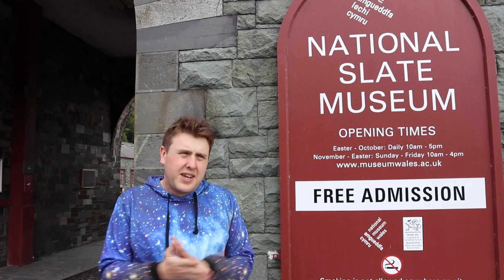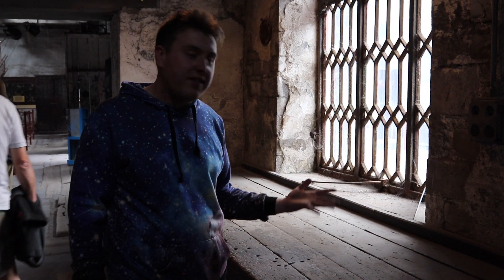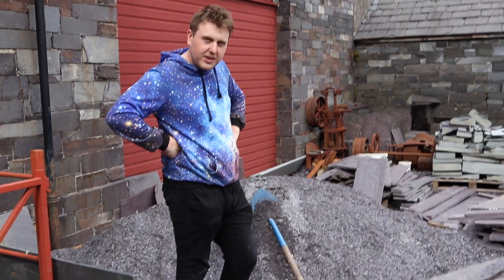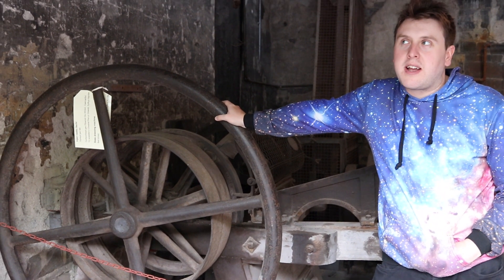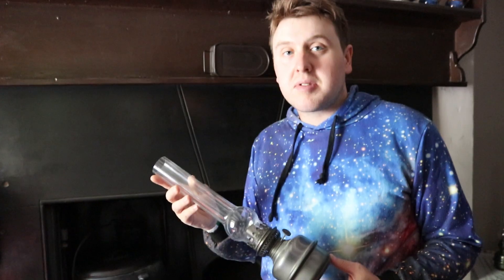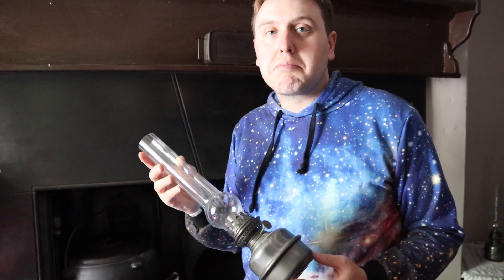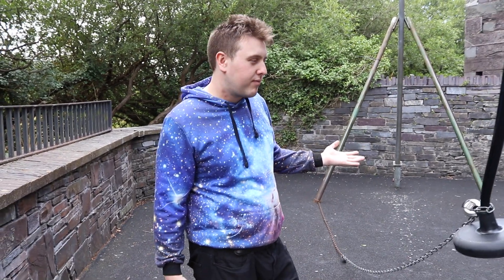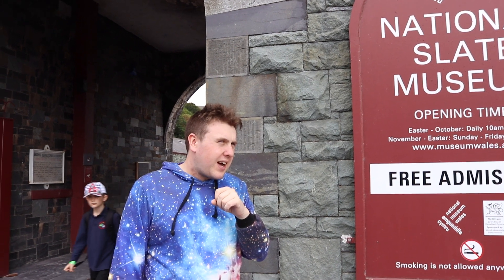Loads of rock that's been put there intentionally - Tom visits the Slate museum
I visited the free slate museum in Wales